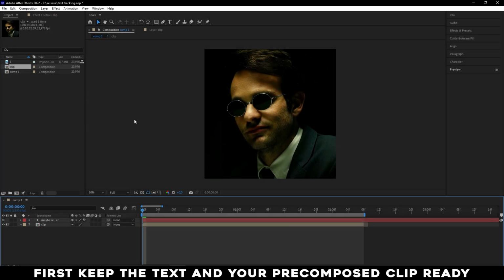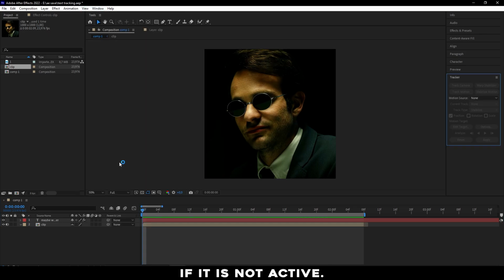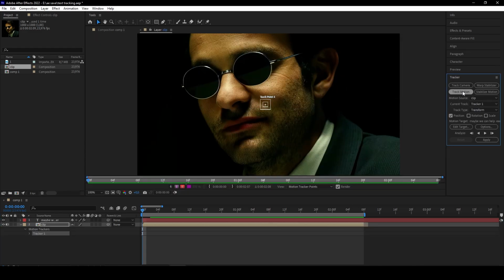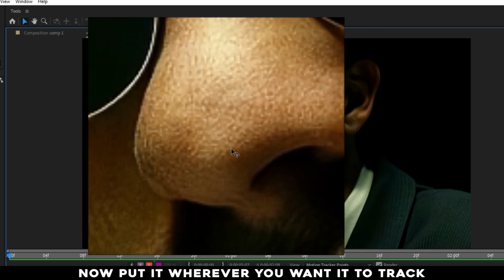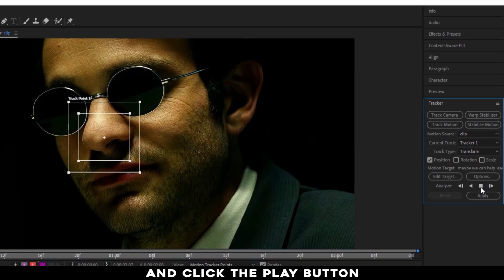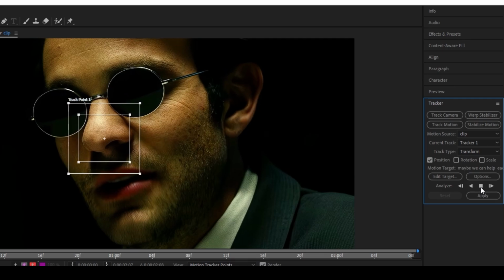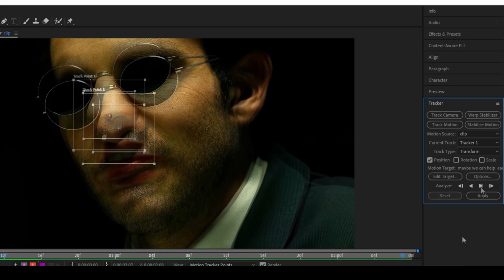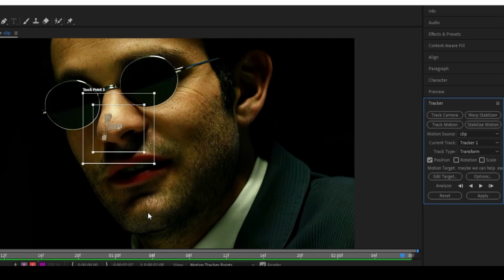Text Tracking To Face | less than 2 minutes | After Effects Beginner Guide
Hİ!
Today I am here with the new text tracking tutorial video.
I hope it was useful for you

(↑↑ If you have a personal problem about this you can ask me here ↑↑)
btw thanks for 5K guys